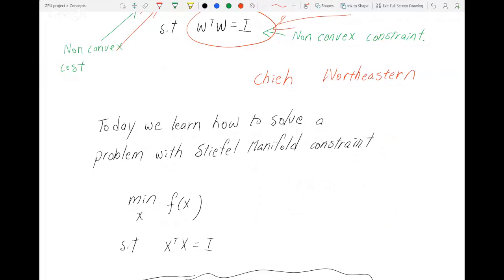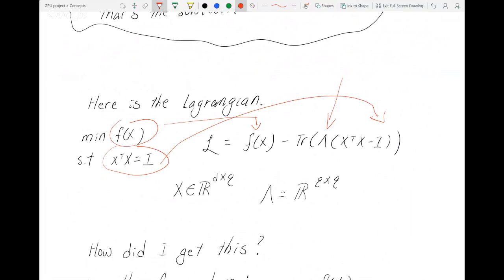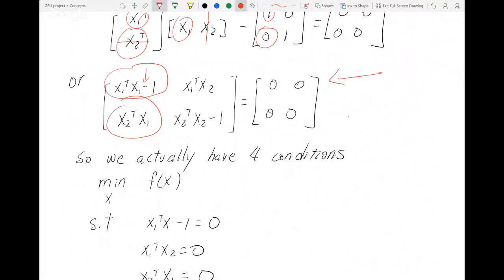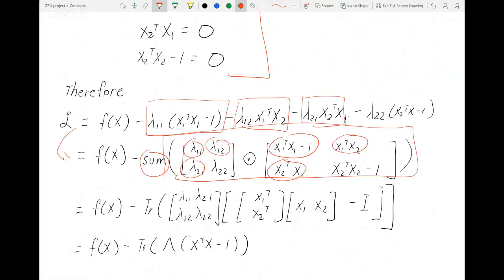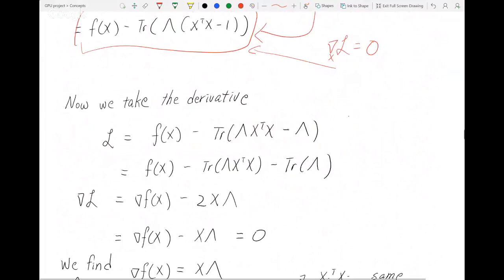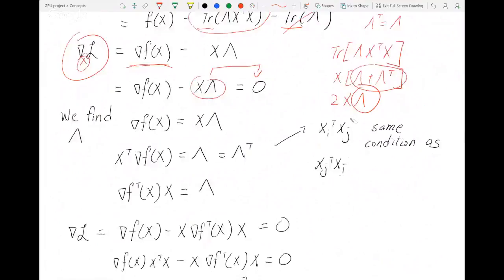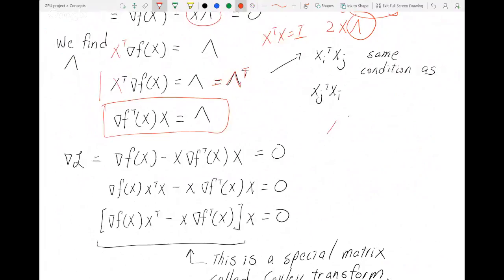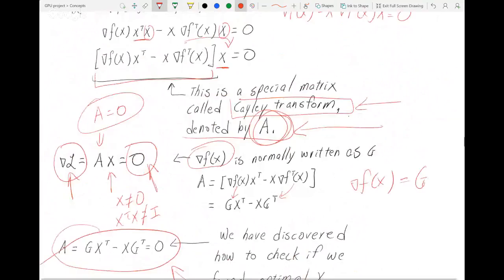Optimization with Orthogonality Constraint ( Part 2 )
Based on the paper
A feasible method for optimization with orthogonality constraints
By : Zaiwen Wen · Wotao Yin